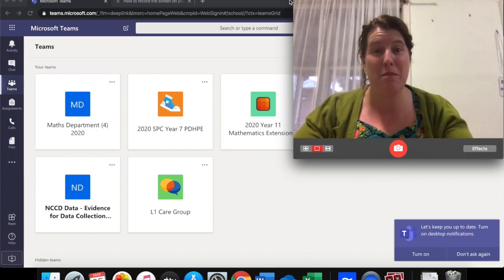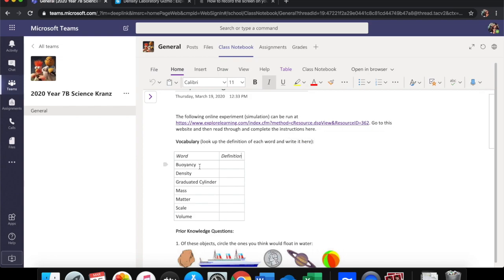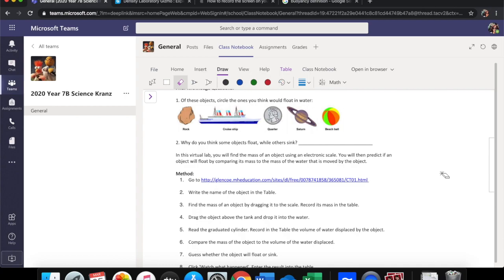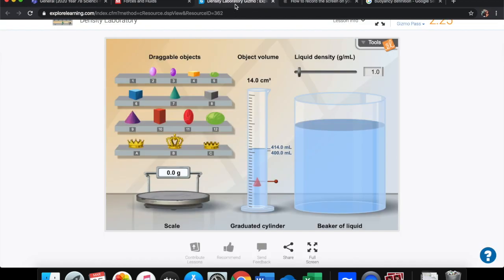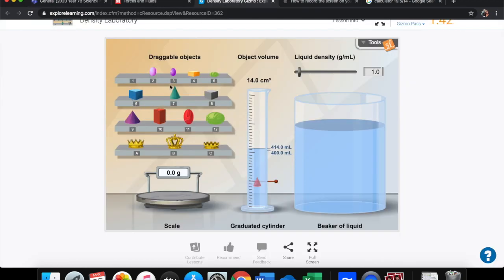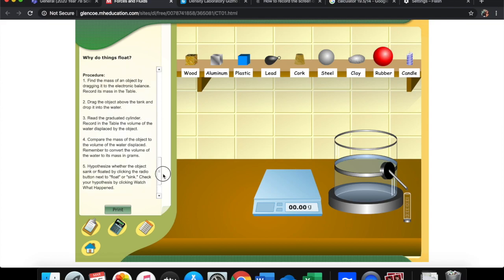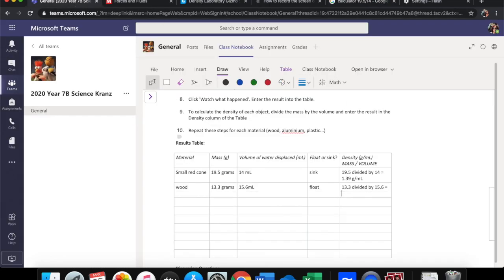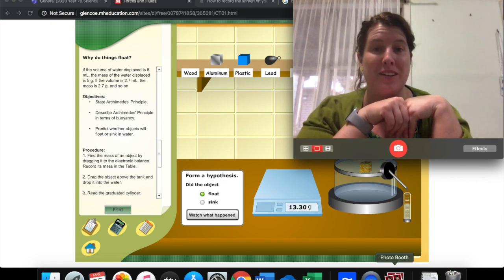2020 Year 7 Science 25.3 Why do things float ONLINE EXPERIMENT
This video is about 2020 Year 7 Science 25.3 Why do things float ONLINE EXPERIMENT